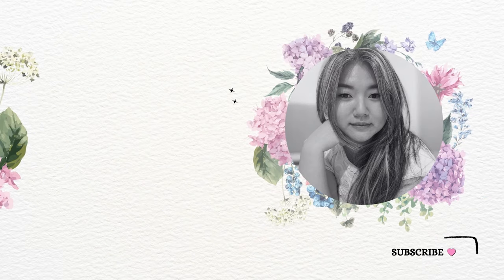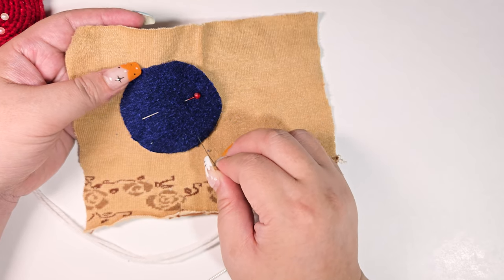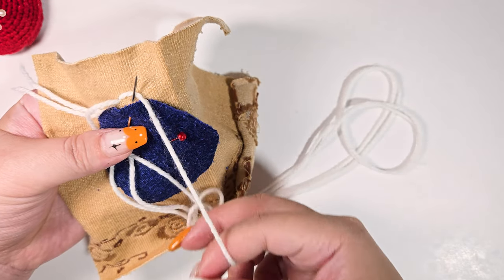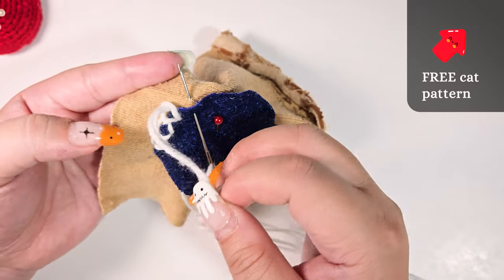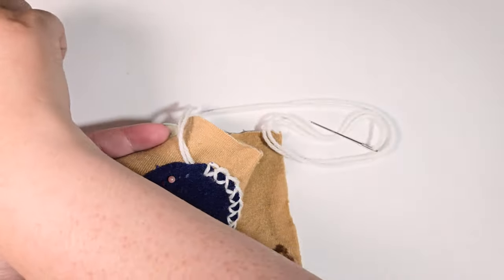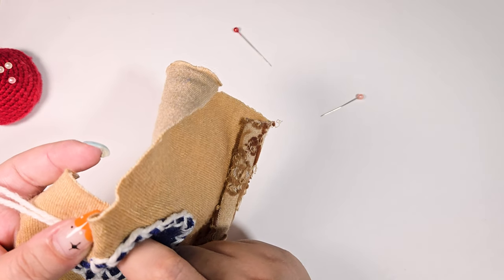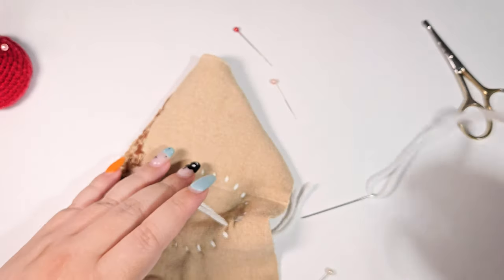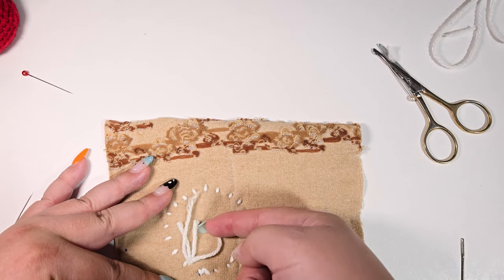Beginner's Hand Sewing Guide: Easy Circular Overlock Blanket Stitch!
Learn how to hand sew in this beginner-friendly tutorial for overlocking blanket stitches in a round shape. We will cover the overlock blanket stitch in a "V" shaped variation from beginning to end, completing all the stitches in the round.

0:00 Overlock Blanket Stitch in a round preparation
1:04 Step-by-step Guide on how to Overlock Blanket Stitch
3:22 Two Tips to help you with needle placement when Sewing
4:37 How to finish off and hide the remaining Threads